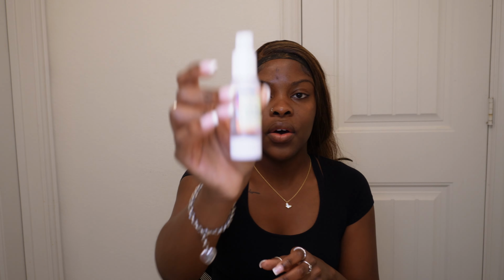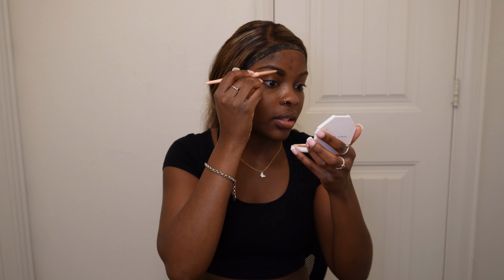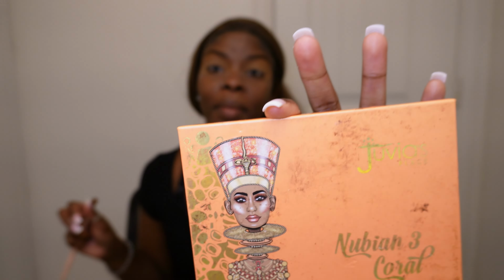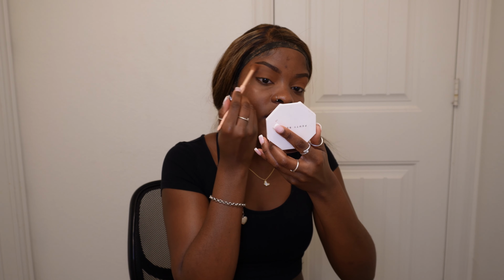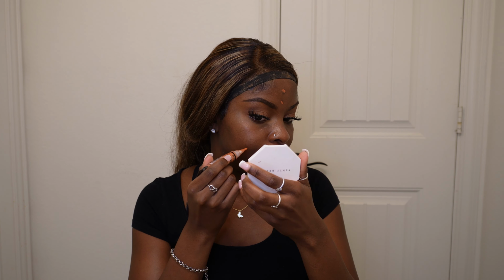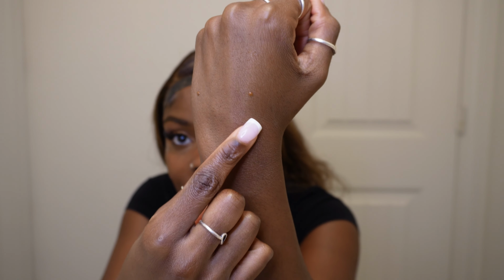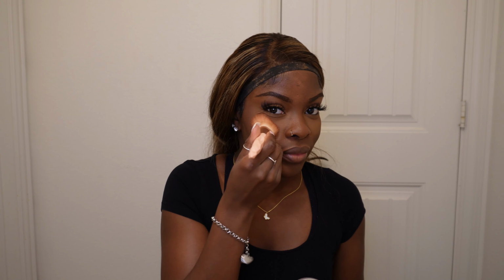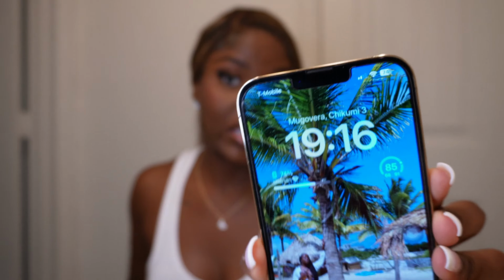Summer Makeup Routine -Must Have Products- New L'Oreal Paris True Match Foundation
Hey loves! I hope you guys enjoy this *DETAILED* beginner friendly summer makeup routine! Let me know what y'all think about these products in the comments below!

PRODUCTS USED IN THE VIDEO:
- wet n wild Color Icon Kohl Liner Pencil Simma Brown
-  @lagirlcosmetics   Concealer in Fawn
- Milk Makeup Hydro Grip Primer
-  @JuviasPlaceCosmetics  The Nubian 3 Coral Eyeshadow Palette
-  @colourpopcosmetics   Pretty Fresh Hyaluronic Concealer in Dark
-  @LOrealParisUSA True Match Foundation in 9.5
-  @fentybeauty  Killawatt Freestyle Highlighter
-  @patrickstarrr On Til Dawn Mattifying Waterproof Setting Spray
- Airspun Loose Face Powder Translucent
-  @MakeupRevolution  Blusher Reloaded in Rose
- @MakeupRevolution Fixing Spray - Infinite
- @MorpheOfficial Bake & Set Soft Focus Setting Powder
- @elfcosmetics Brow Lift
- @makeupforever Matte Velvet Skin High Coverage Multi-Use Concealer

❤︎FAQs❤︎
Age: 23
Ethnicity: Zimbabwean and South African
Camera: Sony ZV E10
Editing Software: CapCut